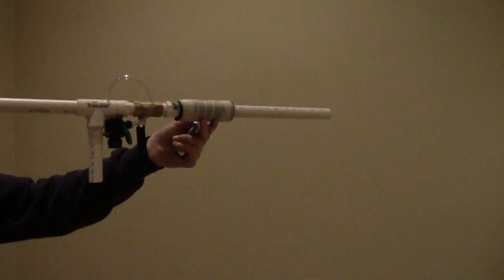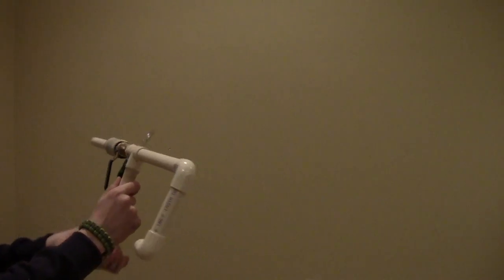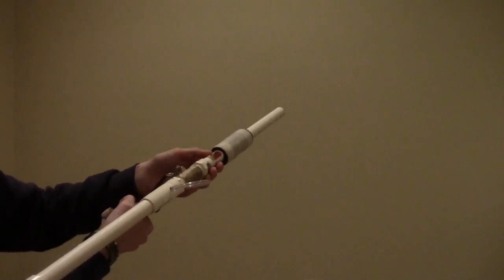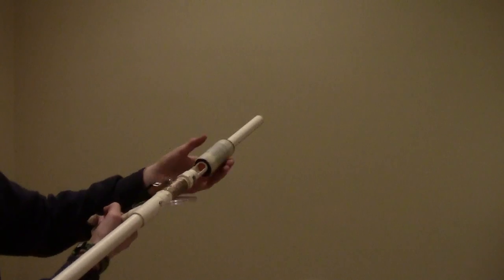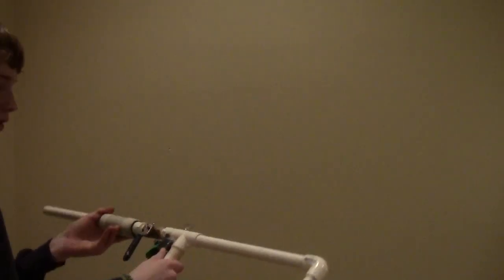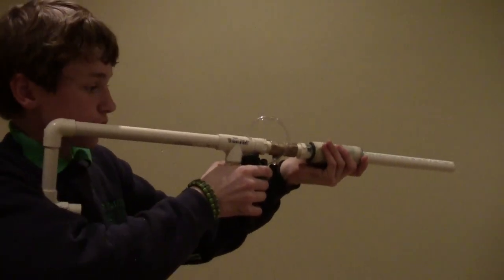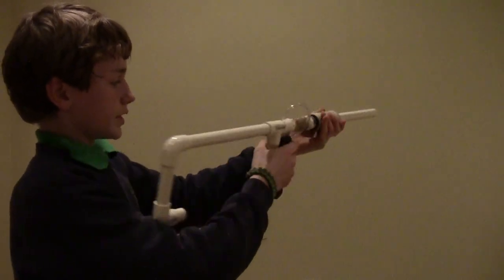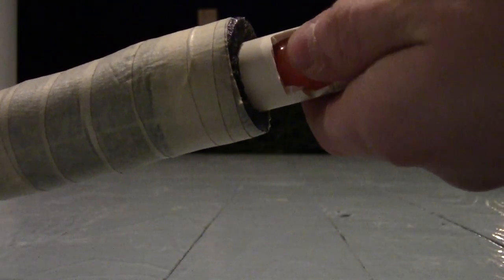HOMEMADE Paint Ball Rifle